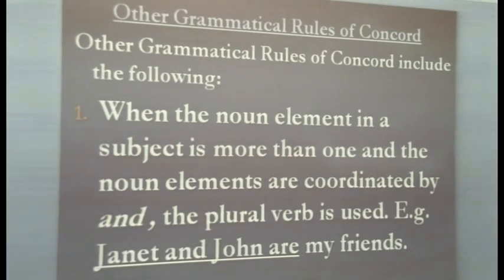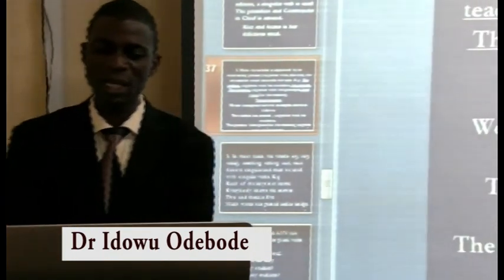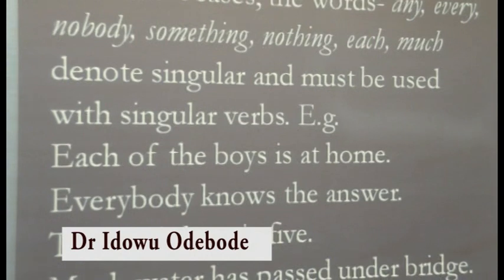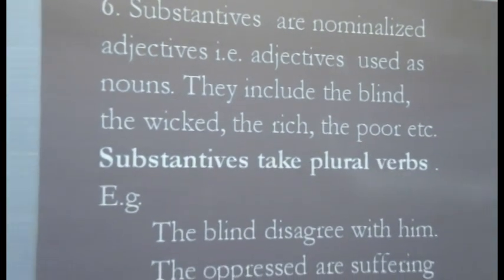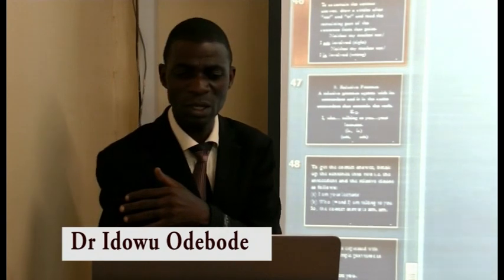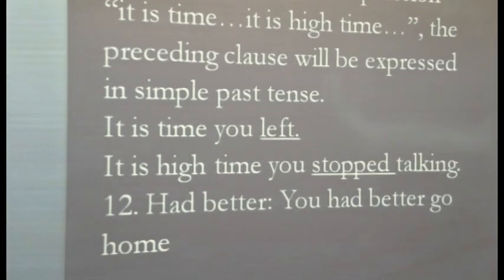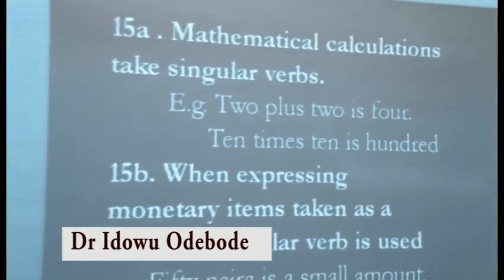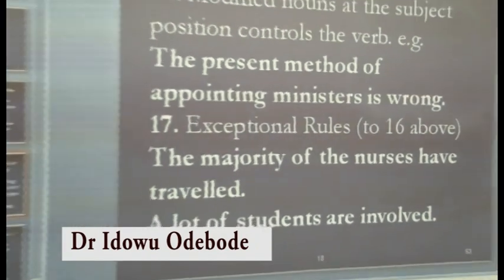COMPREHENSION & SUMMARY PROF ODEBODE